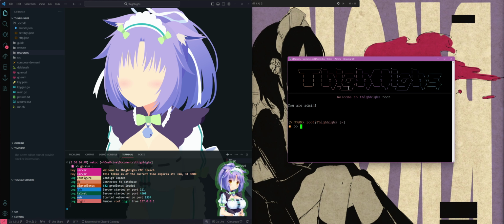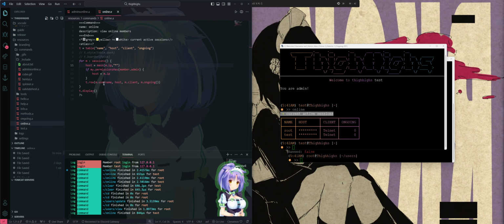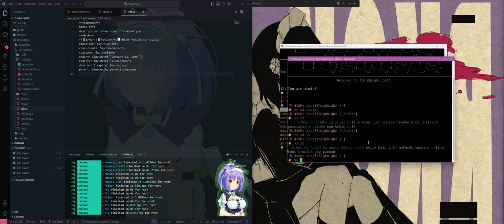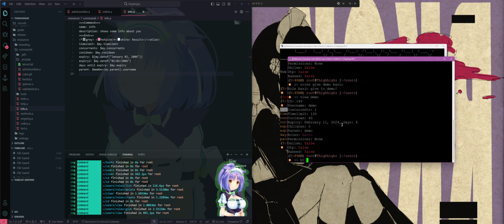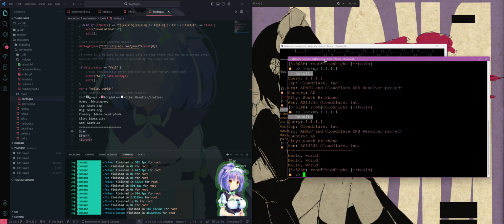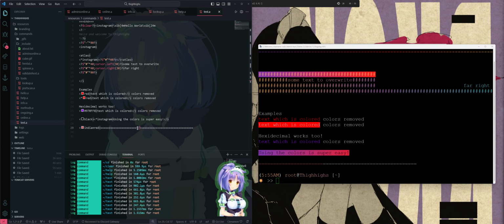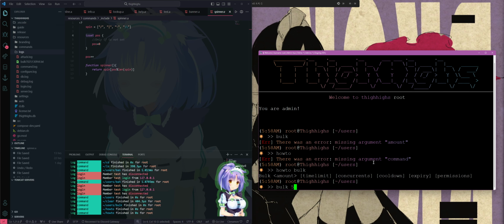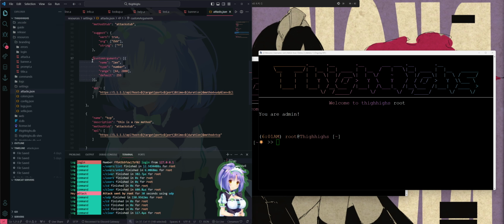Thighhighs New CNC | Botnet CNC C2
It's paid.
Just an overview of the my newest project. I personally think I've made everything simple while still giving you creative freedom to do as you please.
Message me about any questions you might have about this new CNC

Damn I sound like a nerd.

00:00 Welcome
00:21 How to install
01:20 Login
02:05 Local instance
02:30 Branding options
03:12 Language
04:22 Member management
07:20 Creating an account
08:00 How To command
08:35 Cd & Ls command
10:15 Roles
12:44 Add expiry
12:32 Command scopes
14:32 Formatting variables
16:00 Editing commands
16:47 Gradients
19:18 More language
20:41 More member commands
21:00 Ban
21:50 Bulk accounts
23:40 More features
23:50 Attacks config
25:58 Include
26:42 Images and gifs
28:53 More colors and gradient
29:30 Outro